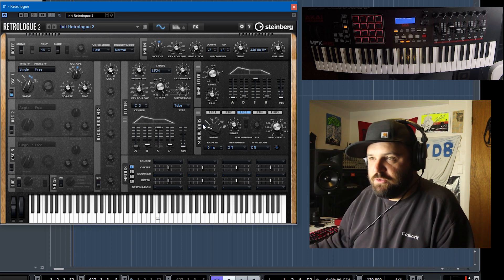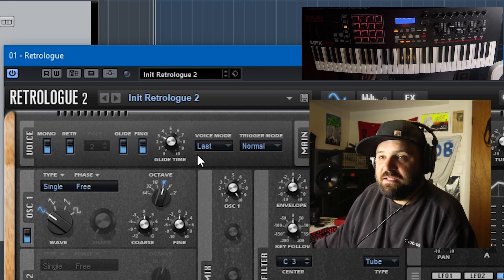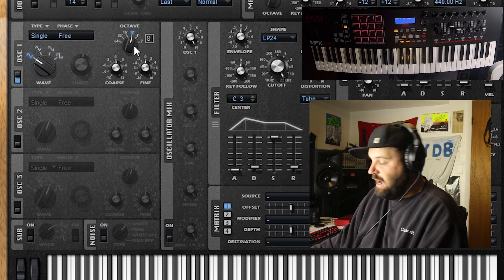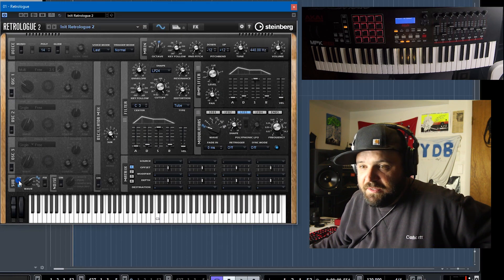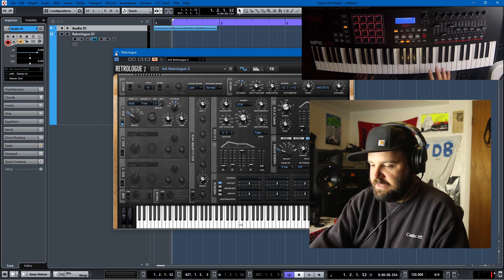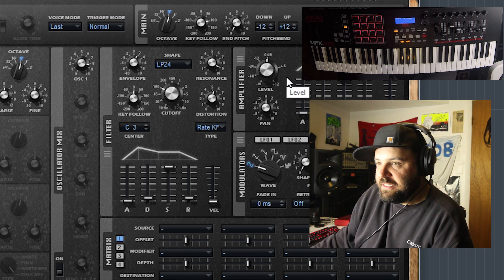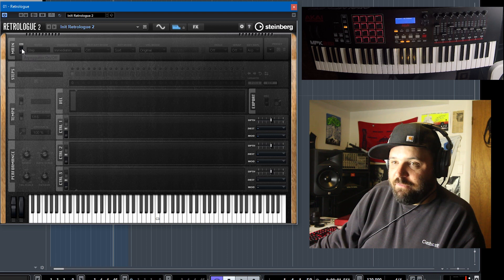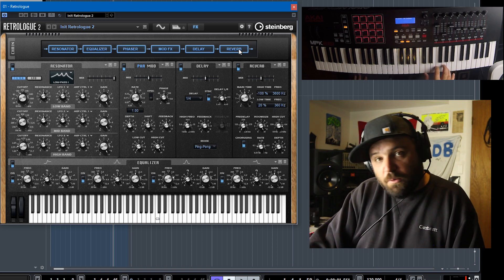How to Use Retrologue (Cubase Tutorial)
In this week's Cubase Tutorial, I show you how to use Cubase's built in synthesizer Retrologue.  You will get some tips and tricks on how to use its various oscillators, envelopes, LFO's, step sequencer and FX.  You will learn synthesis in no time.  It will help you in your music production, audio engineering, beatmaking and songwriting.

Akai MPK 261 MIDI Controller